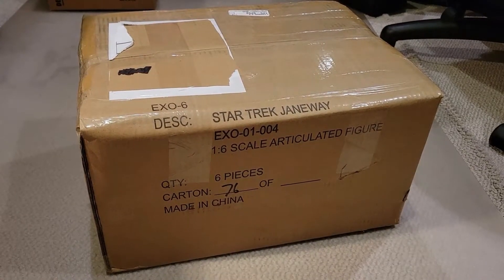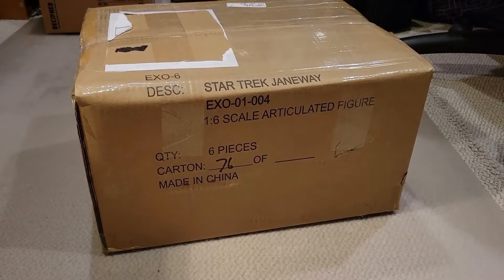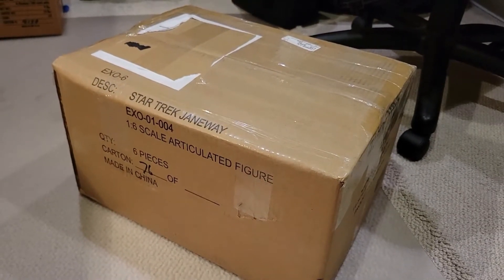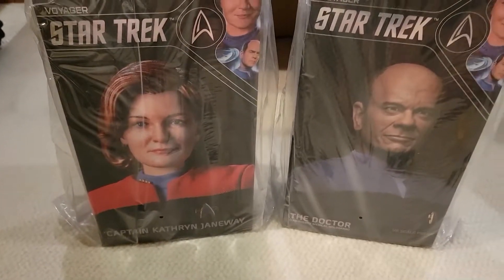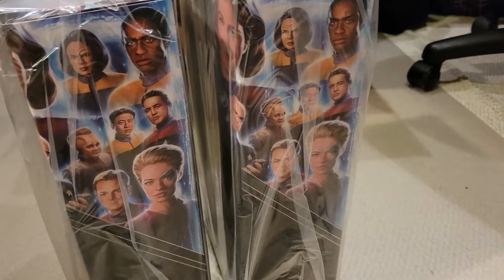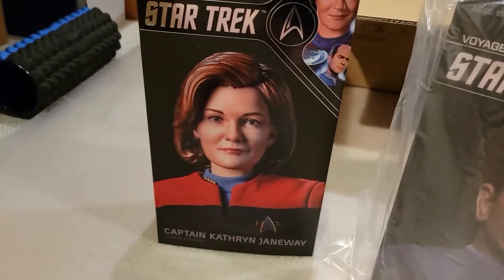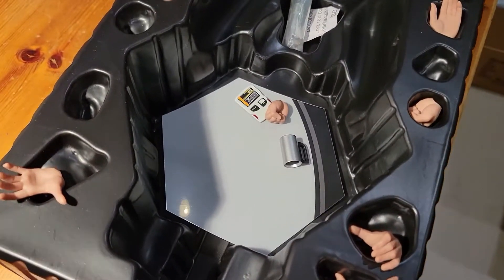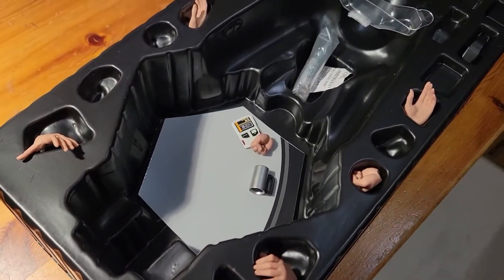Exo-6 Captain Kathryn Janeway and The Doctor (EMH) Figure Unboxing